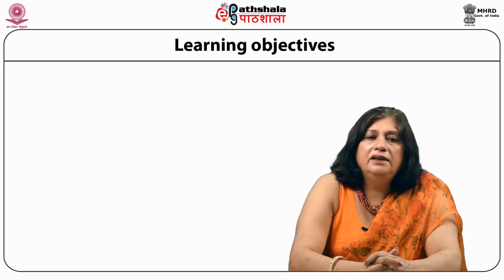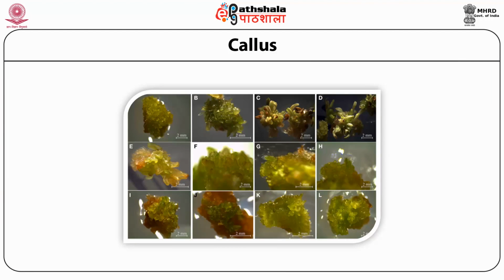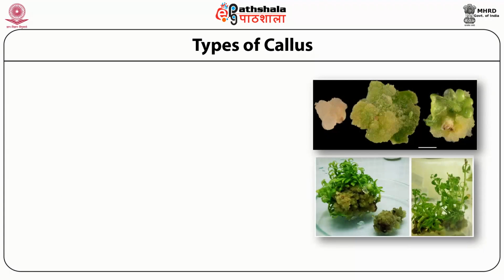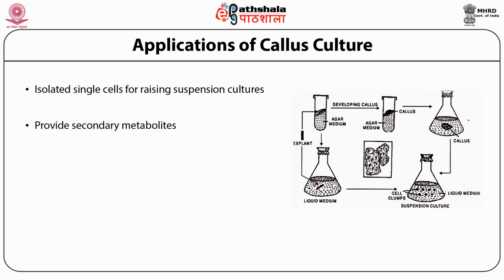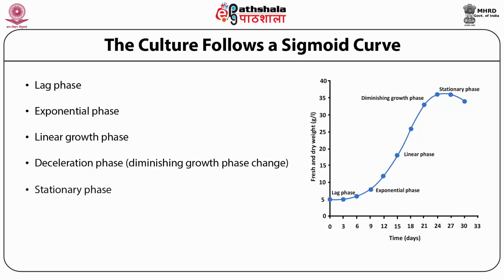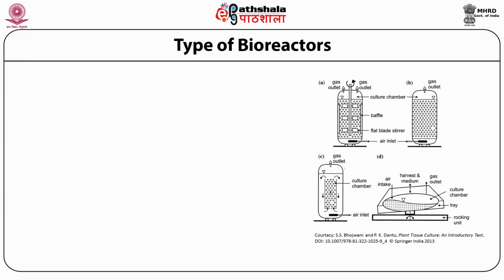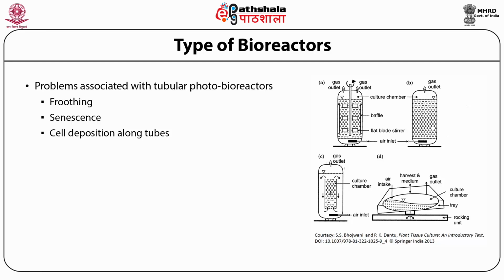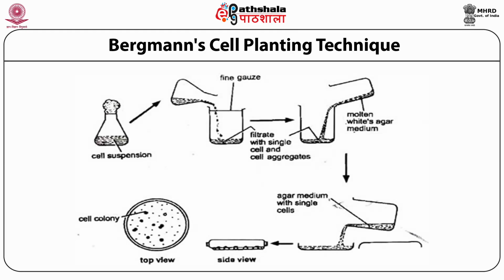Cell & Tissue culture